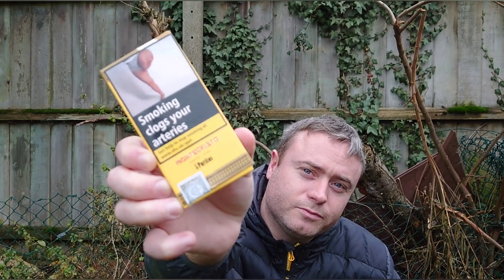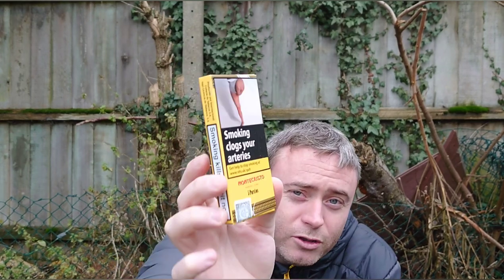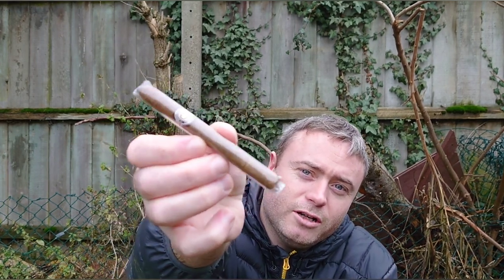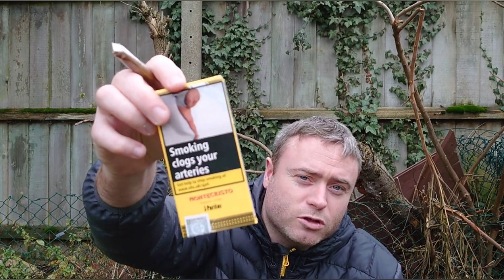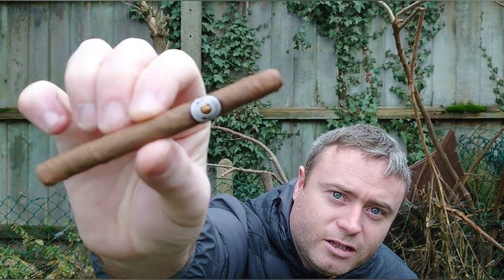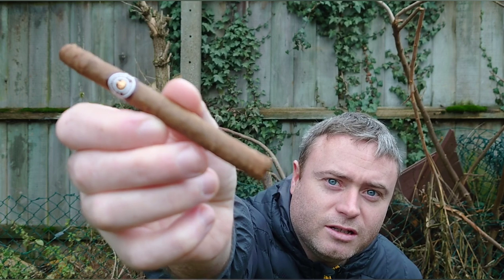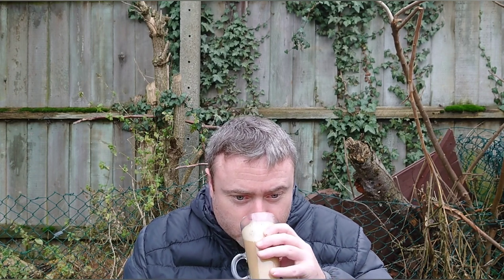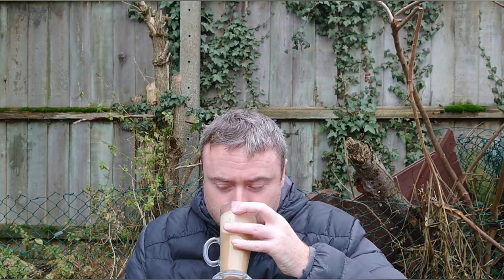Cuban Cigar Review #7 - Montecristo Purito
Cheap Cubans with 5 for under a tenner!! Here I go through the Montecristo Purito, a quick smoke and perfect for a morning coffee break.